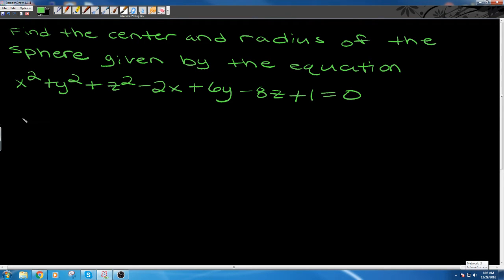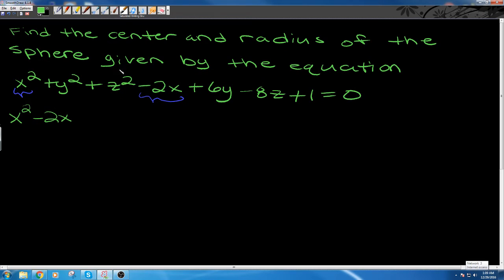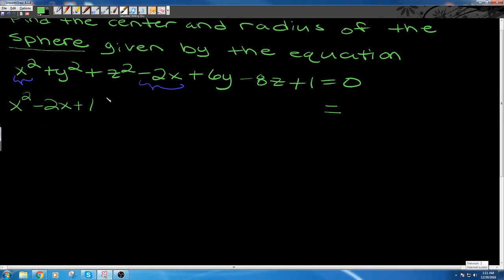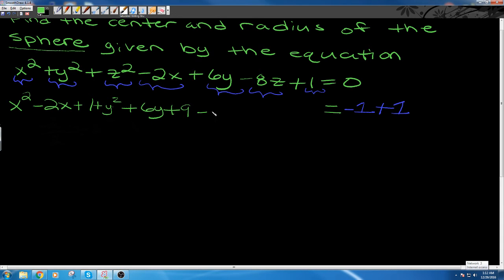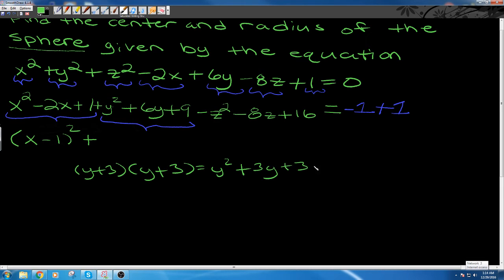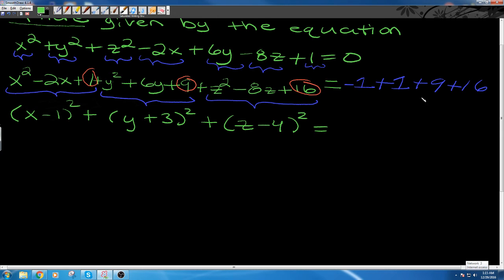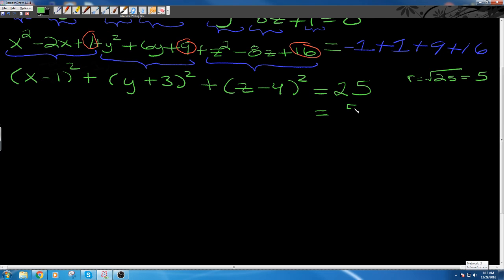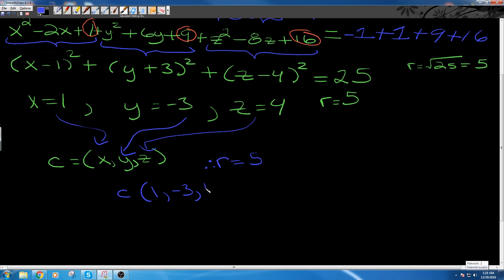Find the center and radius of the sphere given by the equation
Find the center and radius of the sphere given by the equation x^2 + y^2 + z^2 - 2x + 6y - 8z + 1 = 0